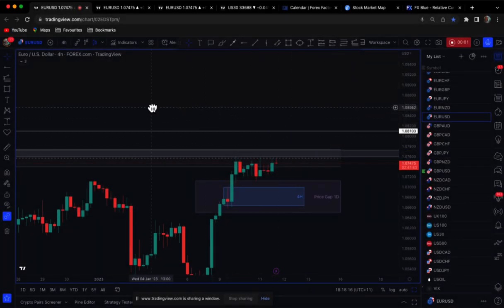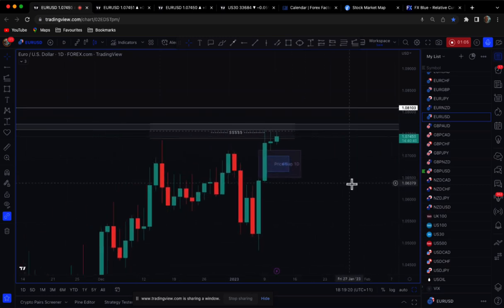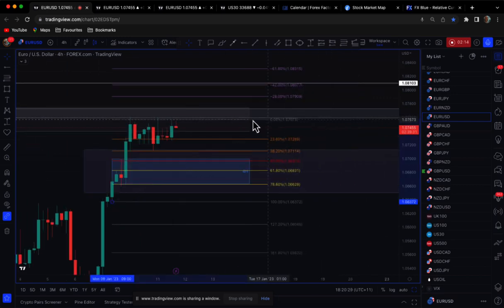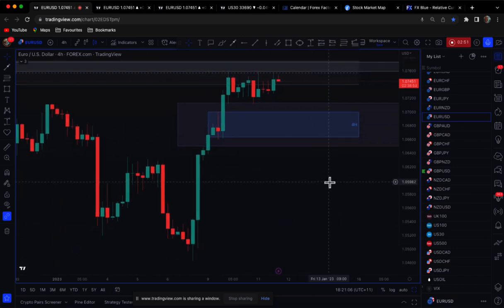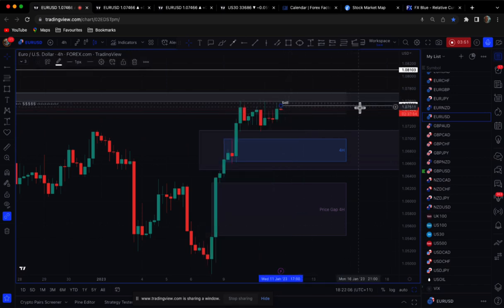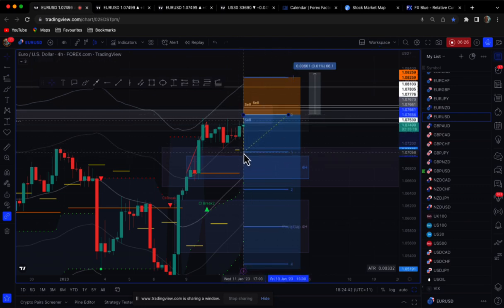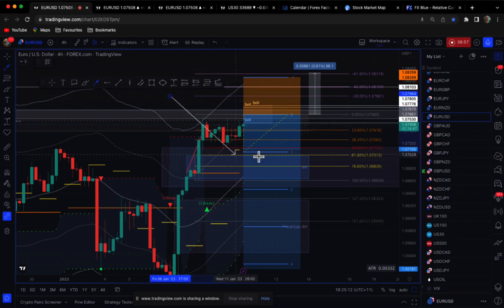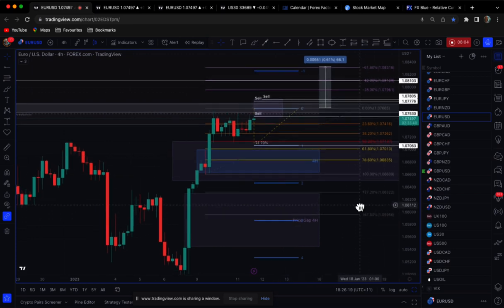EURUSD Technical Analysis and Trade Idea